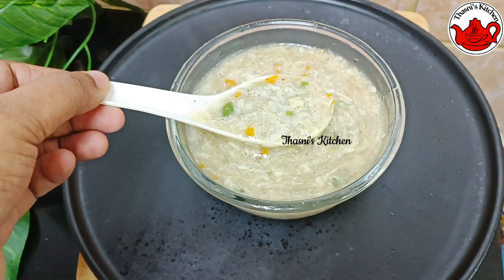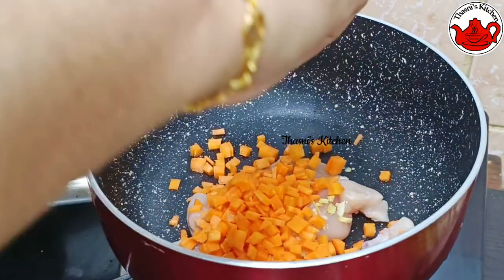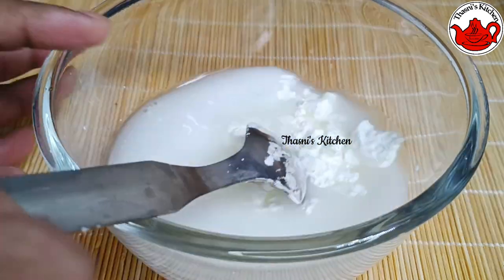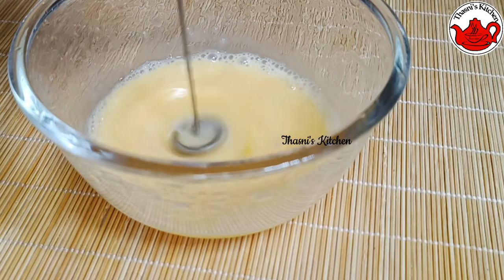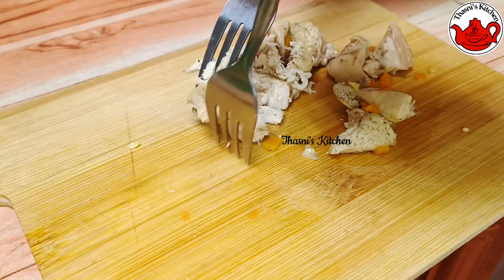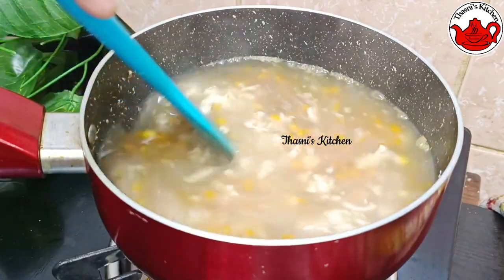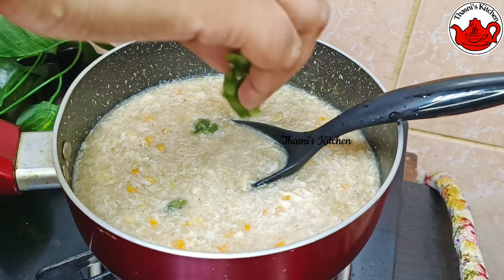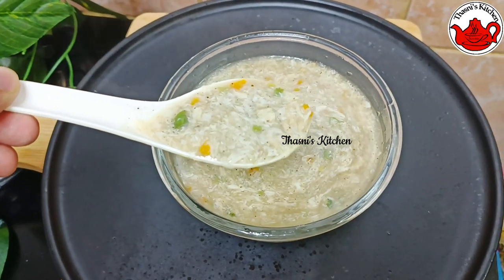Chicken Soup / Chicken Sweet Corn Soup / Soup / Chicken Vegetable Soup / Hot & Sour Chicken Soup